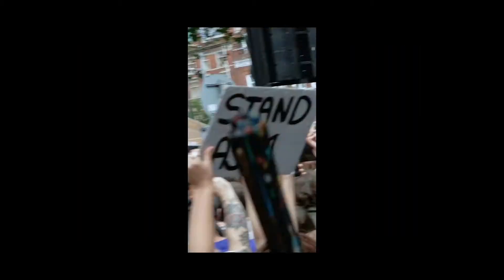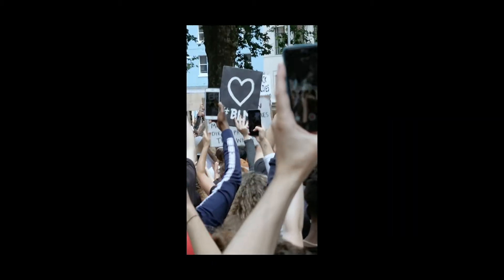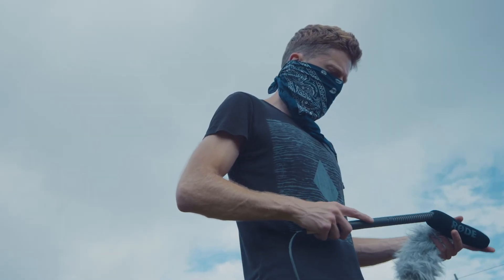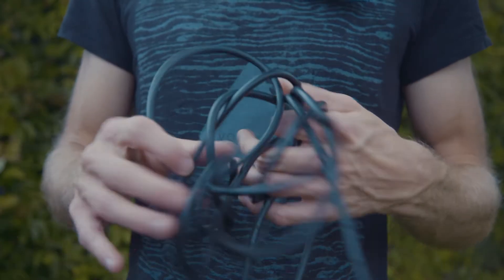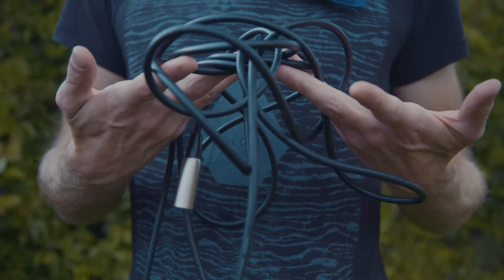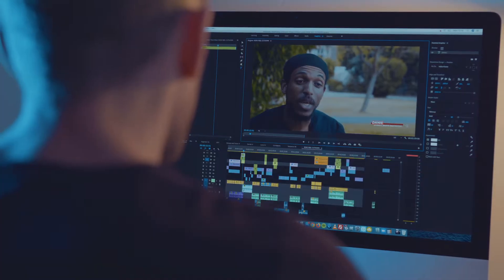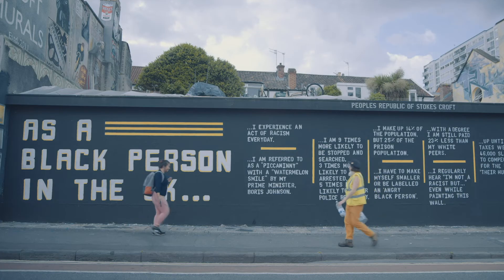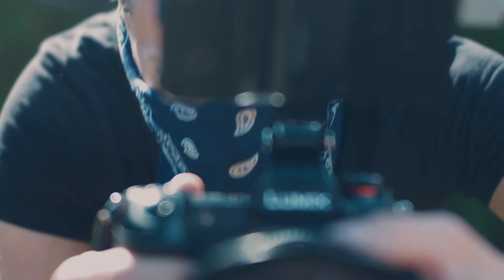The Felling of Colston - Behind the Scenes - My RØDE Reel 2020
A behind the scenes look at the making of The Felling of Colston, for the myrodereel2020 short film competition.